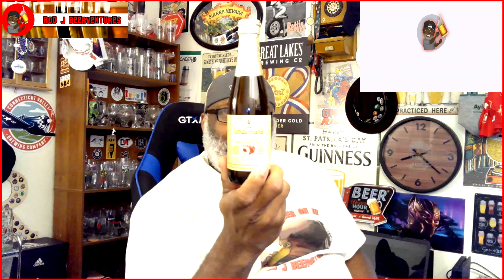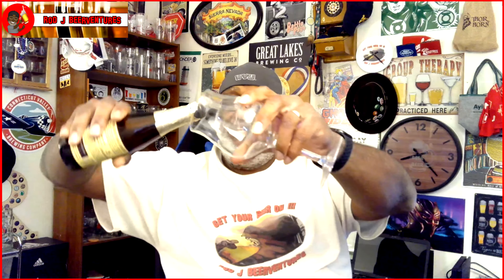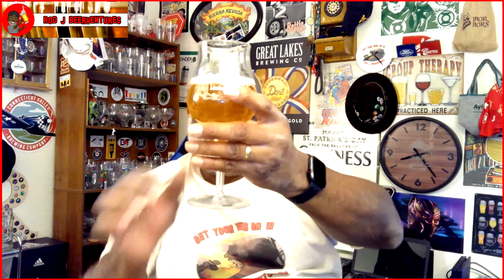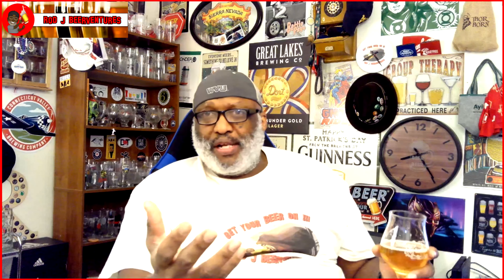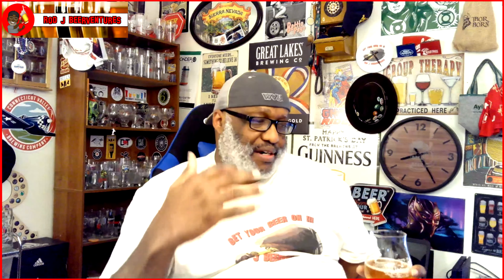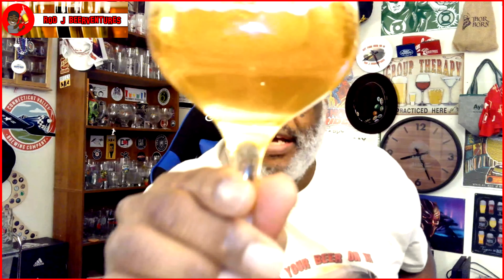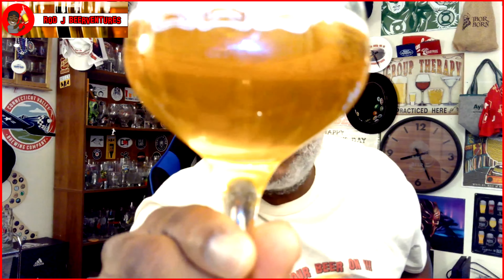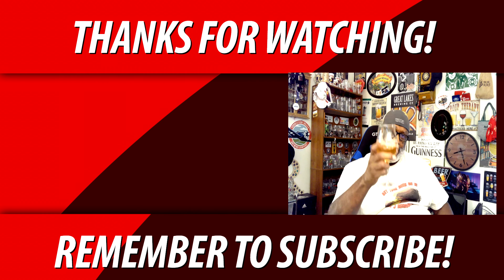Rod J BeerVentures | Lindemans Pêche Fruit Lambic Beer Review (2.5% ABV)